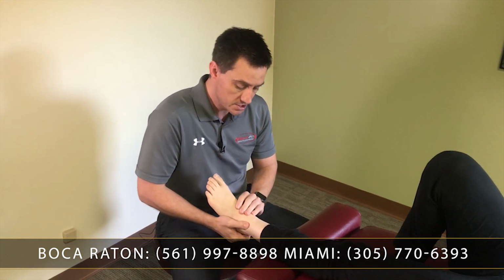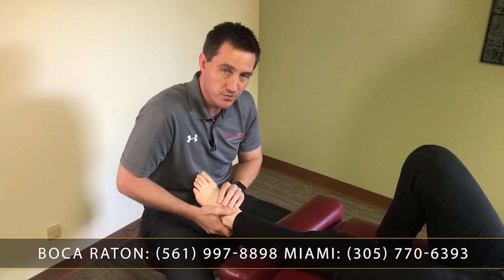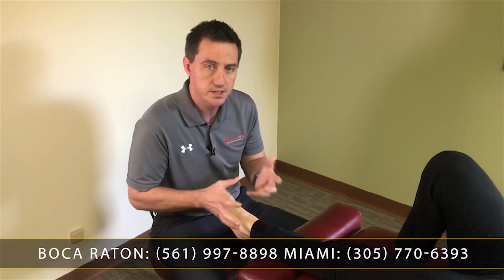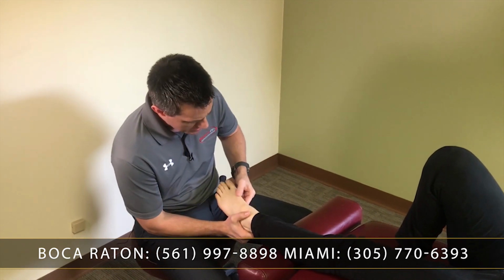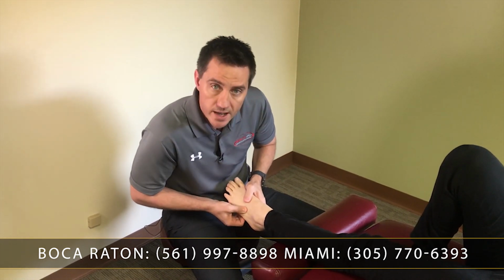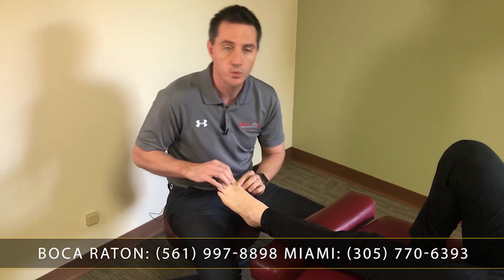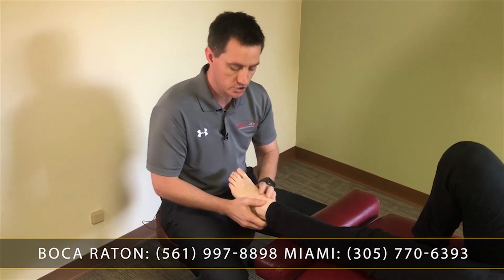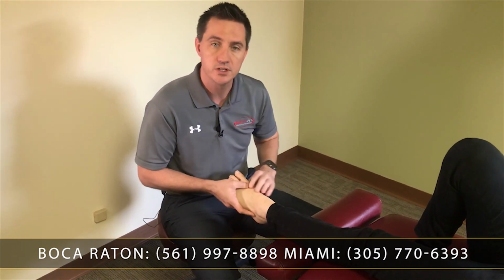Manual Evaluation of The Foot and Ankle I Boca Raton I Dr. Kevin Christie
Dr. Kevin Christie from Health-Fit Chiropractic & Sports Medicine walks you through the manual evaluation of the foot and ankle.

Today we are showing you some of the common joints that are being challenged and muscles that are being palpated during a routine evaluation of the foot and ankle.

We commonly take the ankle through a full range of motion test, challenging the ankle joints into dorsi-flexion (toes pointing up), and plantar flexion (toes pointing down), and well as side to side. We are feeling for any restriction or laxity in the joint that may be due to improper joint mechanics or muscle imbalances. We will also challenge some of the major joints in the mid-foot and forefoot to determine if there is any dysfunction.

Finally, we always test big toe extension. Function of the big toe plays an important role in walking bio mechanics. Improper big toe extension can result in instability of the foot during the toe off portion of the walking cycle. This type of dysfunction can manifest as pain somewhere up the chain such as in the foot, knee or hip!

This is just the beginning of our evaluation; however, it is a great start for determining the function of your foot and ankle.

This video was filmed on location at Health-Fit Chiropractic & Sports Recovery’s Boca Raton, Florida office.

Health-Fit Chiropractic & Sports Recovery has two South Florida locations.

Boca Raton Chiropractic Office
2900 N. Military Trail Suite 22

Miami Chiropractic Office
62 NE 25th Street Suite 103